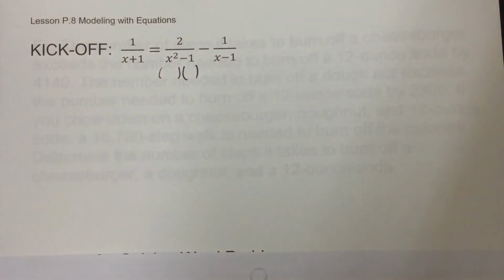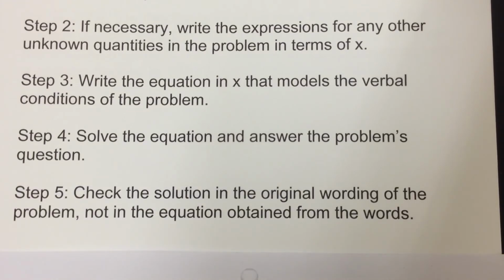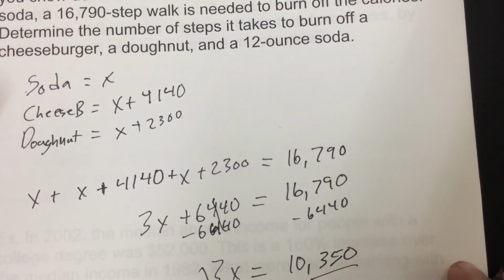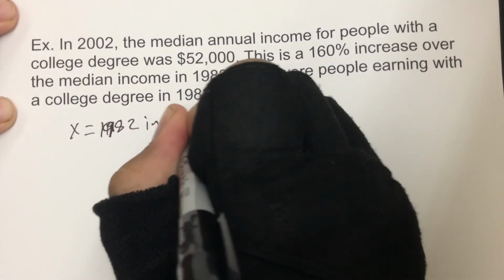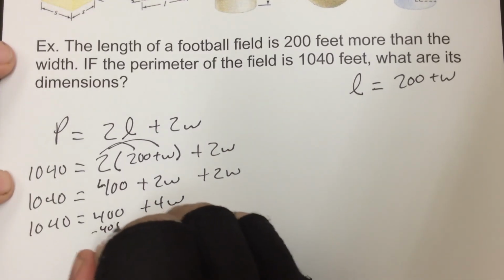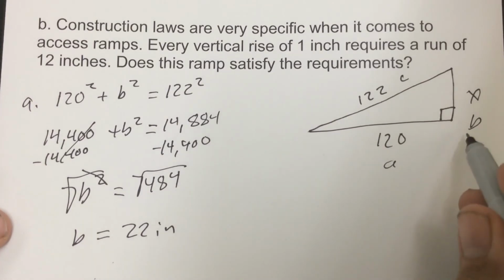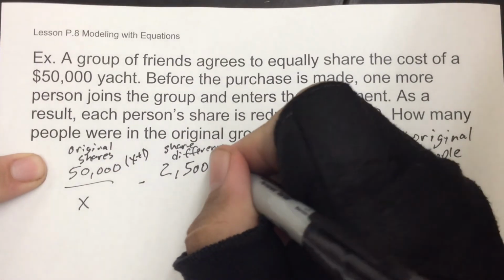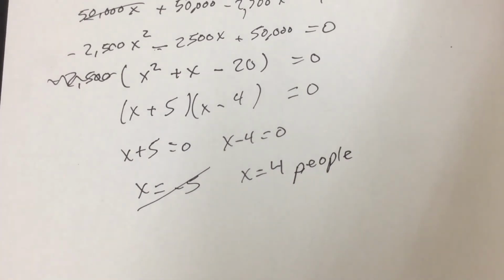Advanced Math Lesson P.8 Modeling with Equations